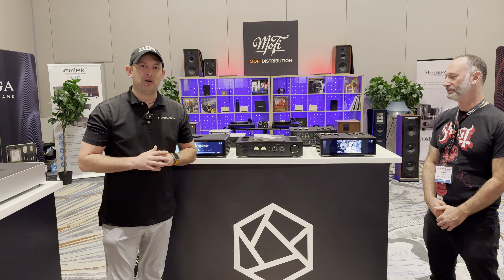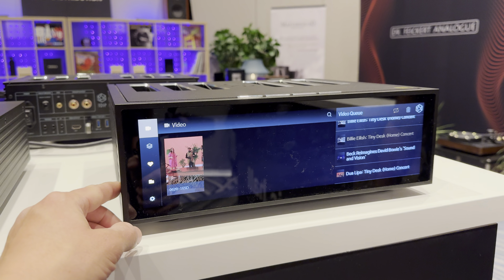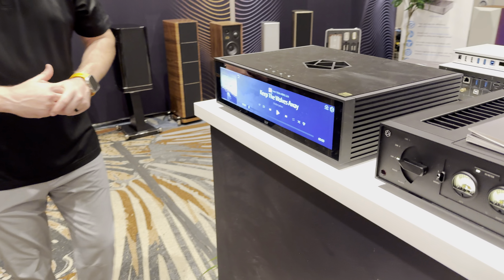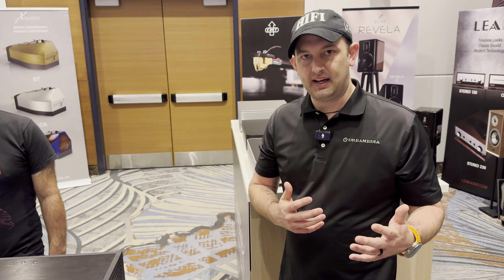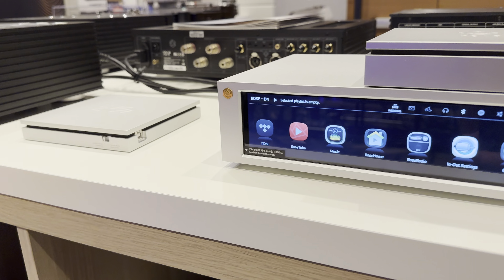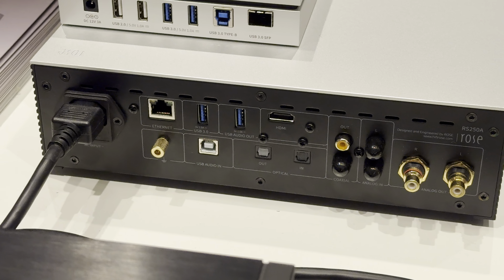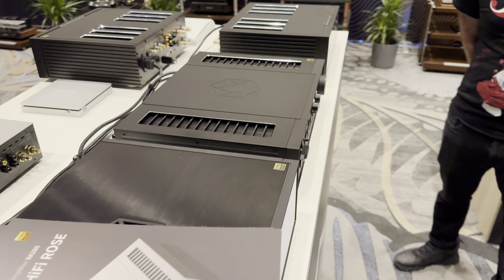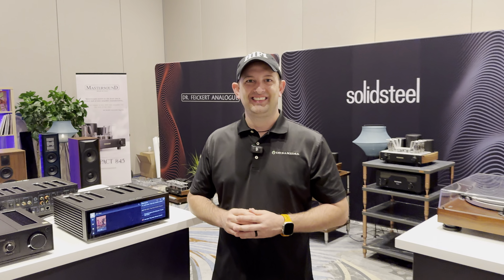HiFi Rose NEW RA280, RS520, RS150b, RS130, RS250 Review at Axpona 2024